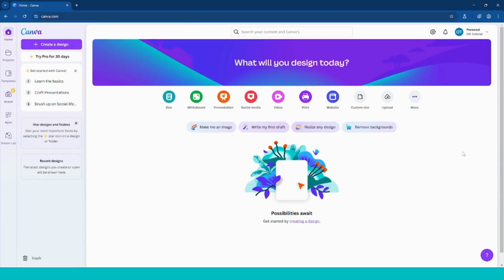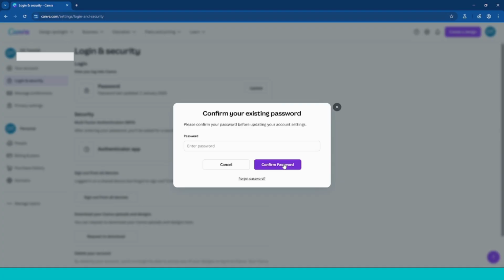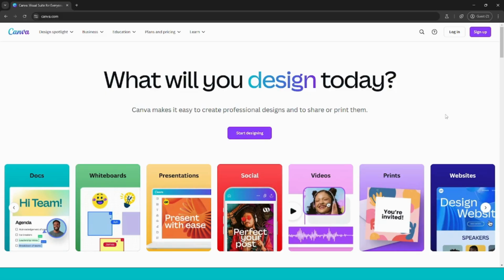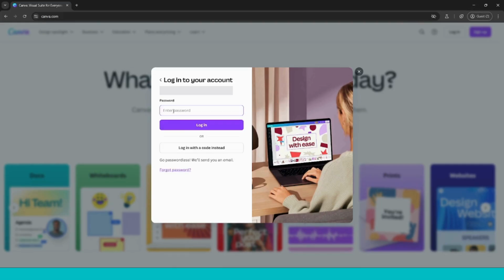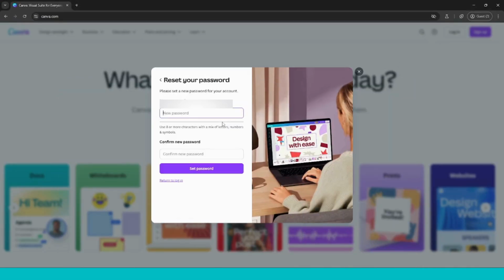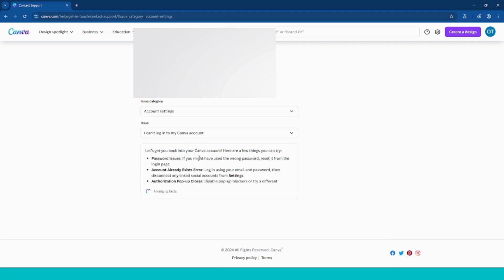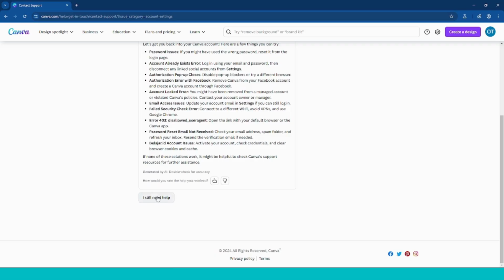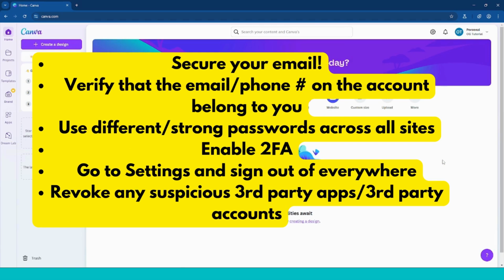How to Recover Hacked Canva Account FAST | Step-by-Step Guide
In this video, you'll learn how to recover your hacked Canva account, even if you don’t have access to your email or phone number.

🔹 Use this template when reaching out:
Hello. The original email was [email] and my username is [username]. Thanks.

Timestamps:
00:00 - Introduction
00:18 - Change Password
01:15 - Reset Password
02:23 - Recover Account (Without Email or Phone #)
03:22 - Secure Account
03:44 - Extra Help